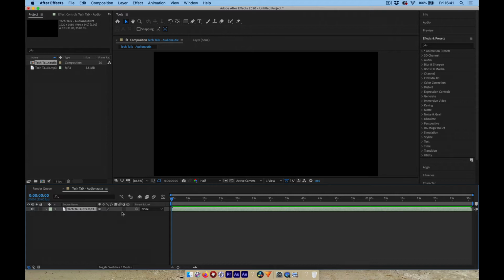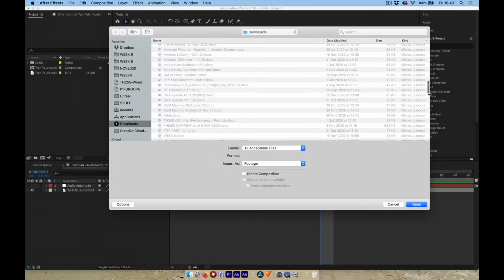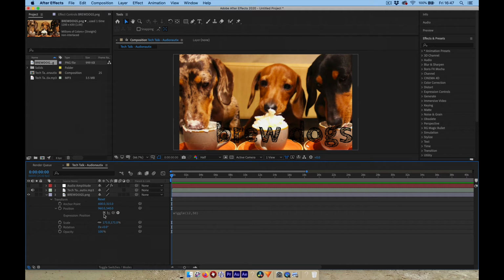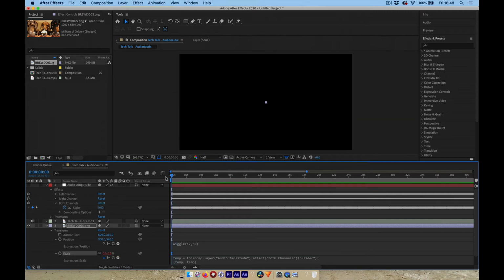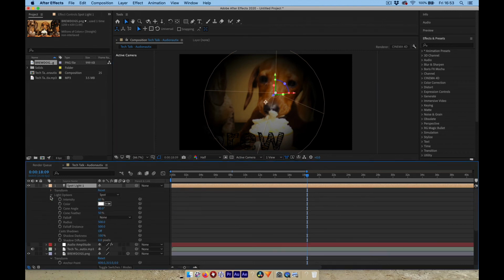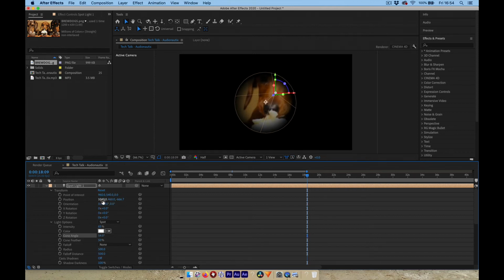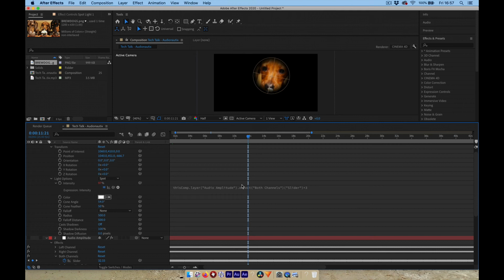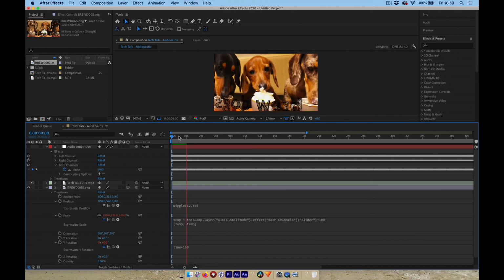AFTER EFFECTS: EXPRESSIONS AND AUDIO